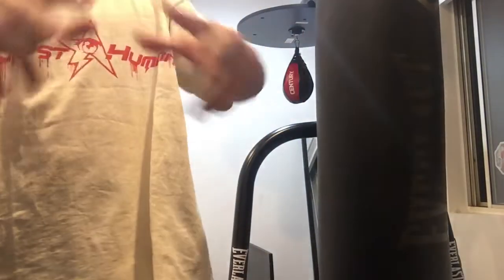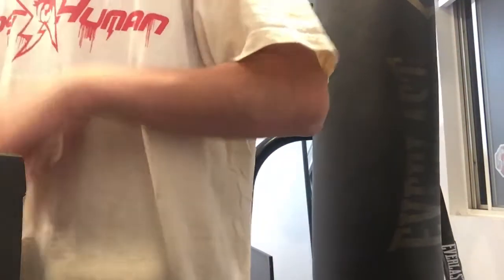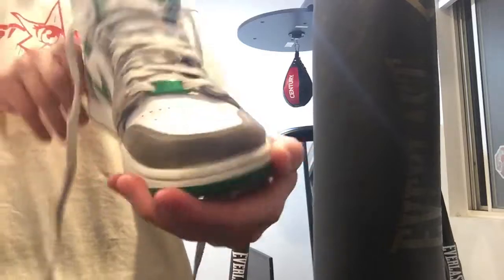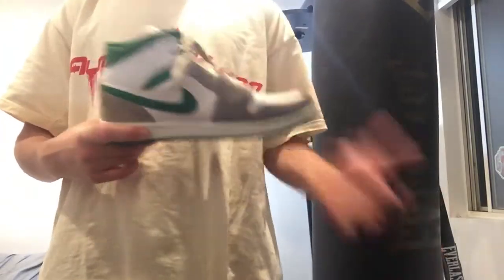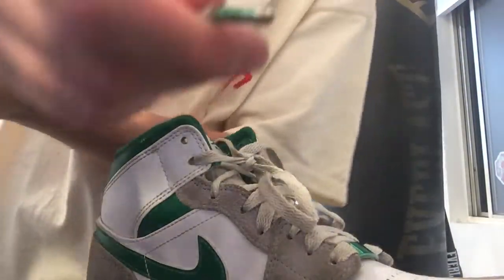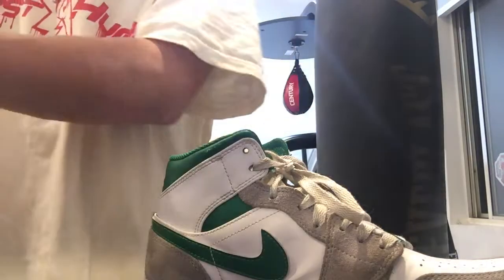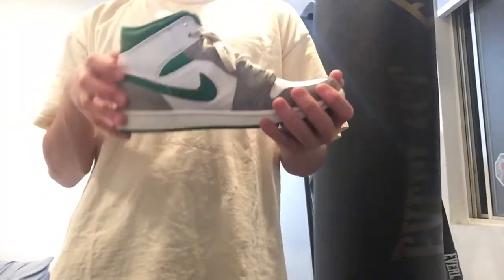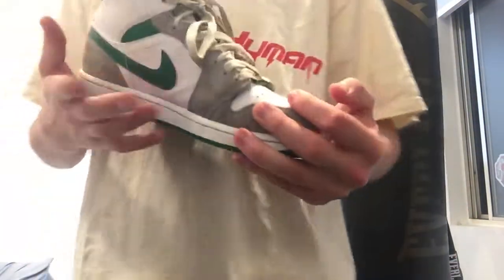JORDAN1 MID (pine green) bricks?